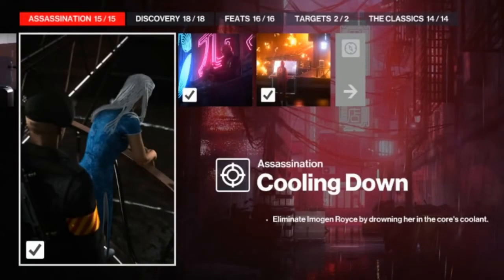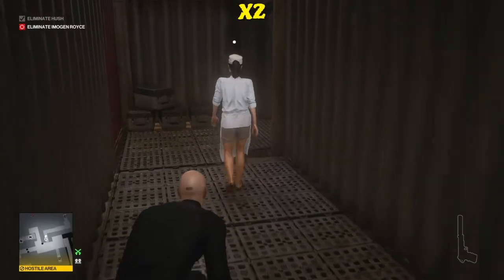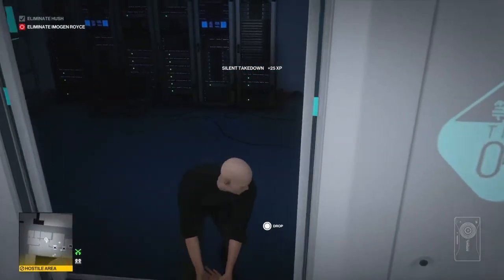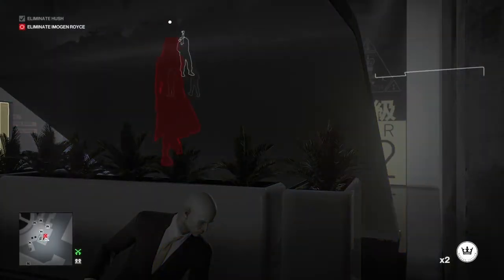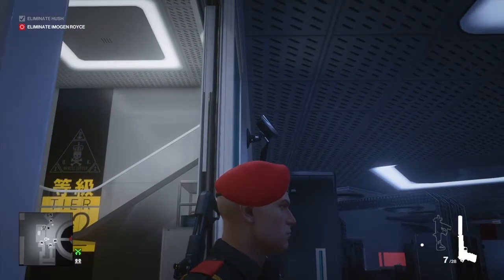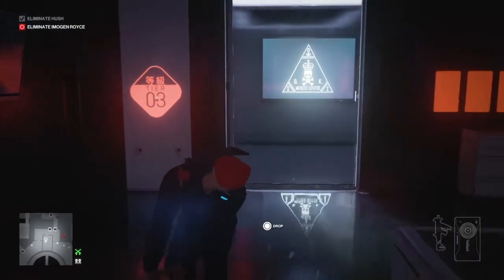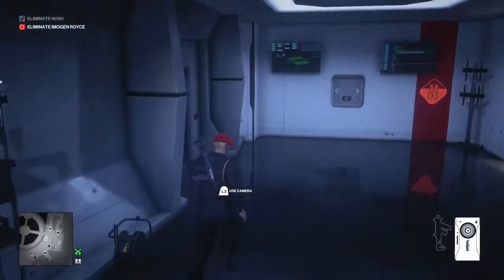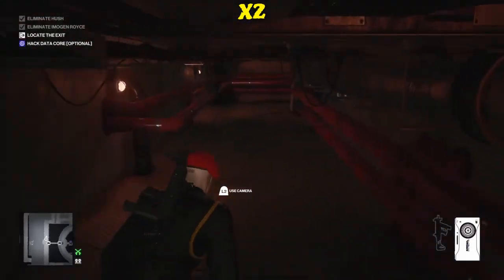HITMAN, Cooling Down Challenge, Imogen Royce, China